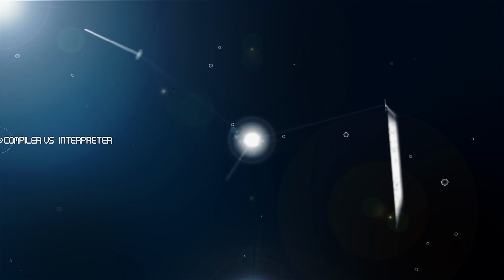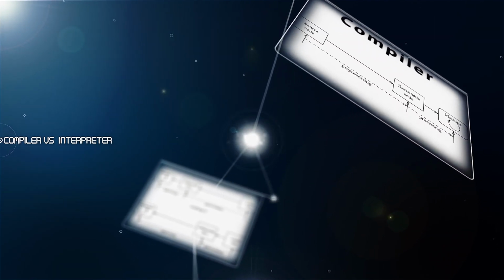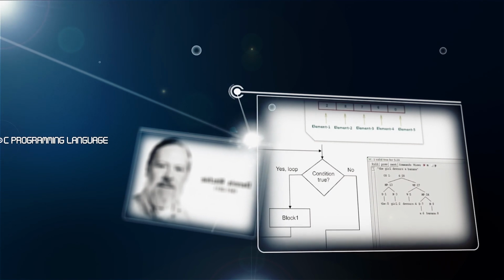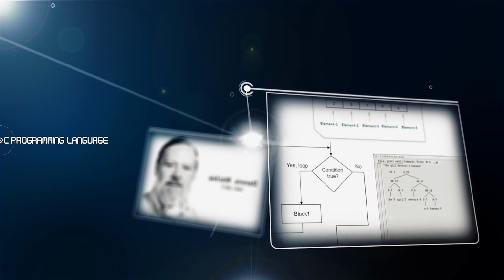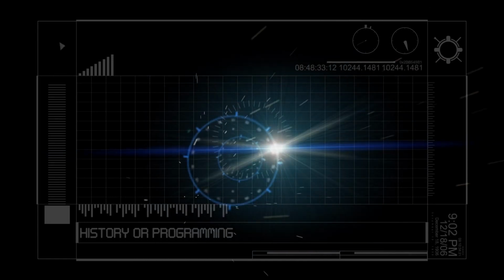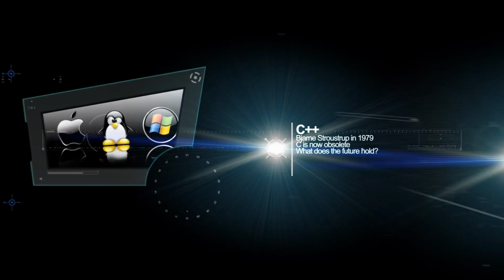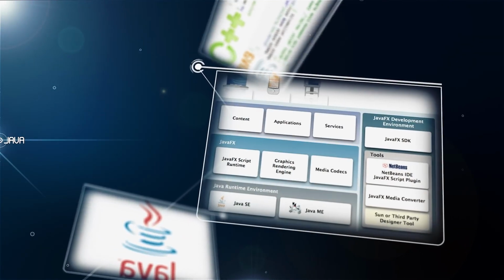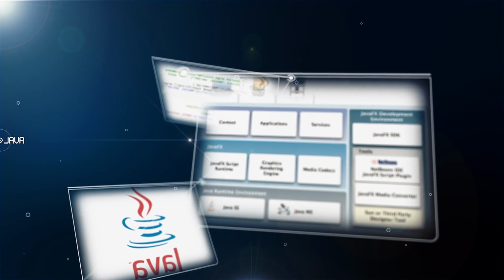History Of Programming Educational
Short educational video about the history & a deeper look into programming languages, made as an assignment for the Prague College.